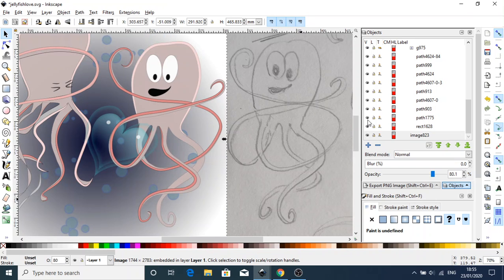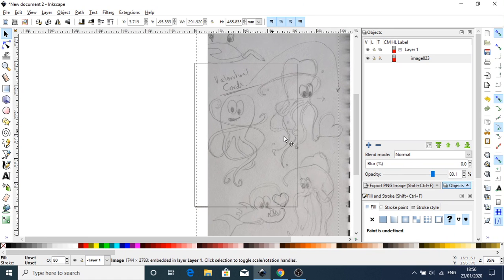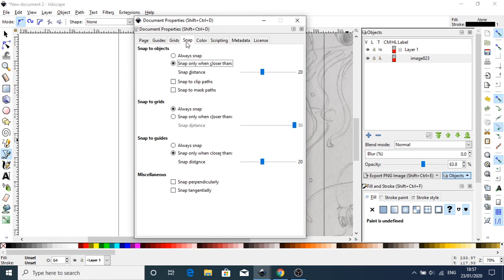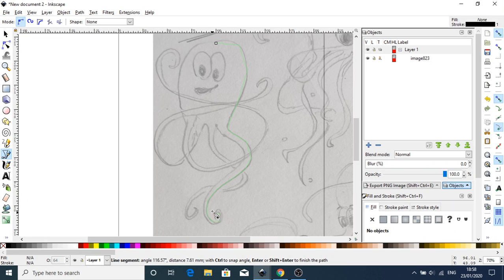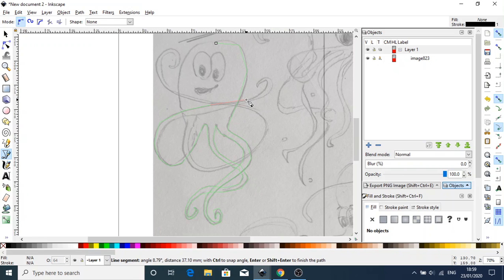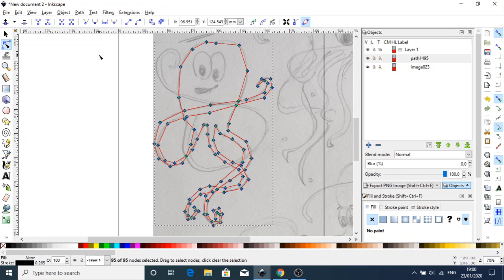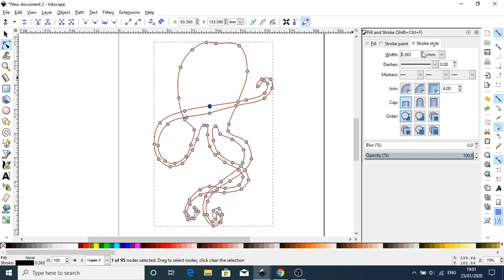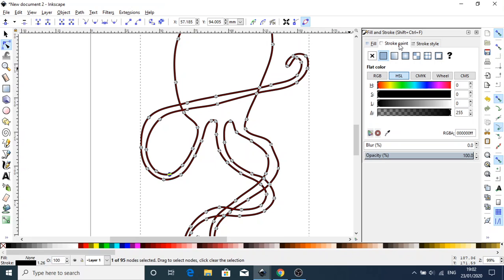Inkscape - Speed sketching With the Bezier Curve Tool. Beginners guide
How quickly can trace the outline of my sketch?  Darn quick! Many artist take  their time carefully tracing every curve and following every line.  Me, well I'm a lazy designer and I want my sketch in and traced as quickly as possible because, well drawing the exact same subject twice is just boring! In this video I show you a little tip that is both brutal and effective in helping you get your sketch from paper into inkscape as a illustration with the least effort.